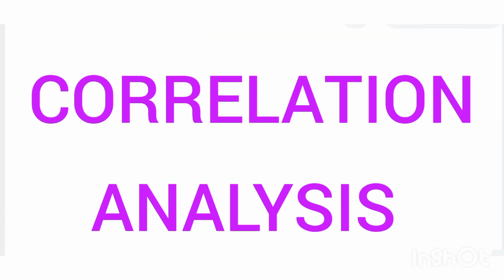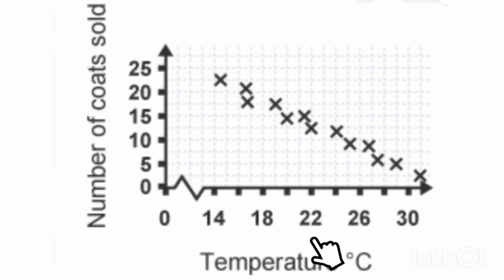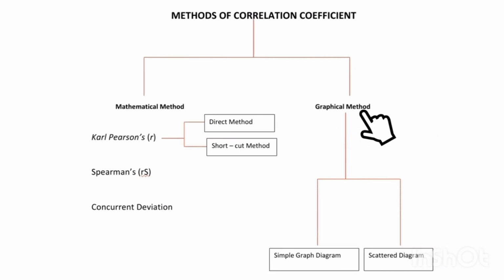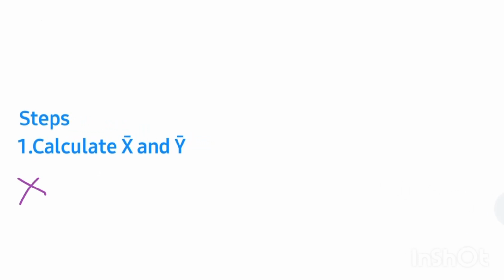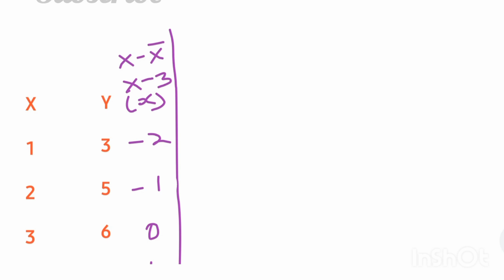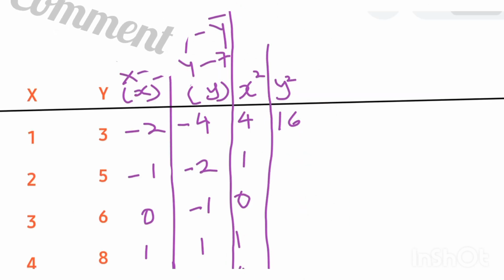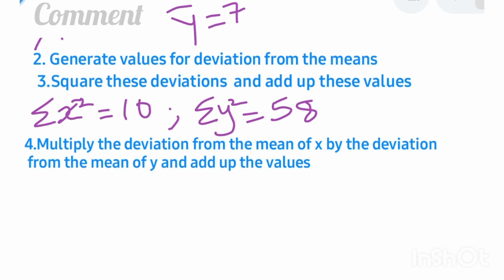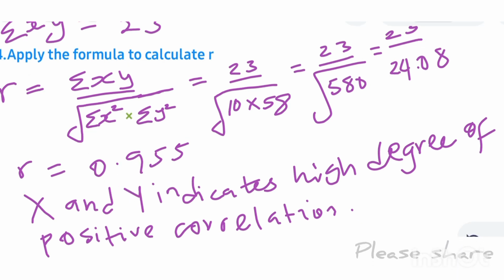Pearson’s Correlation Coefficient | Product-Moment Formula | How to Find Correlation Coefficient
This Video explains how to solve, calculate, determine or find Correlation Coefficient using Karl Pearson’s Direct Method. Correlation Coefficient determines the strength of the linear relationship between two variables, say X and Y.

It also walks through the examples of different types of Correlation alongside with Graphical representations.

Chart showing different models/methods of correlation coefficient was projected.

Furthermore, this video demonstrated the formula for calculating Correlation Coefficient using Karl Pearson’s Direct Method.

The video answers the question of how to calculate Correlation Coefficient !